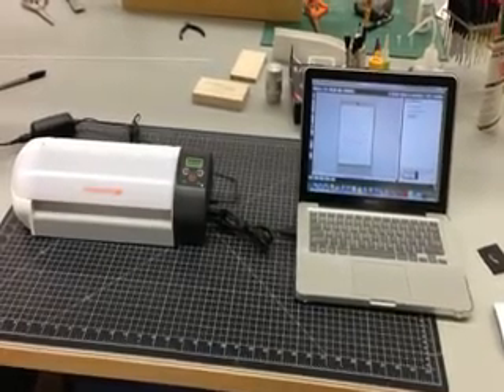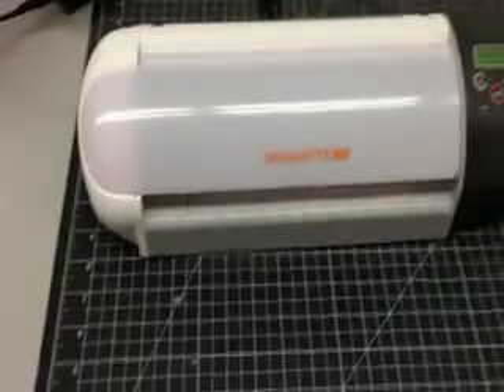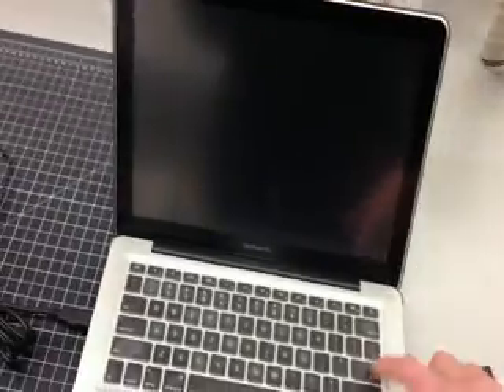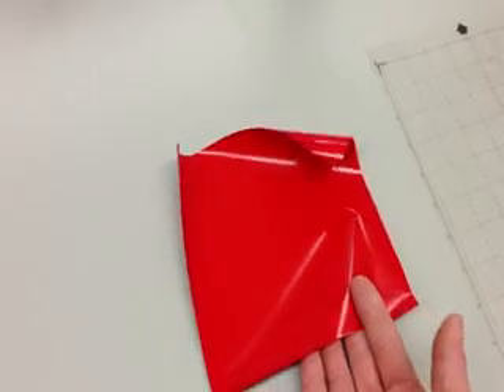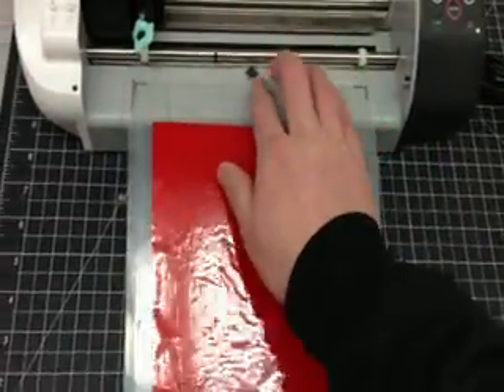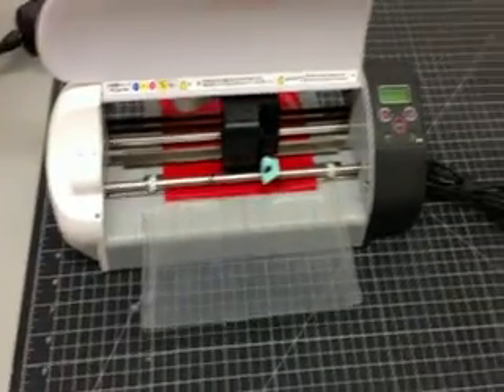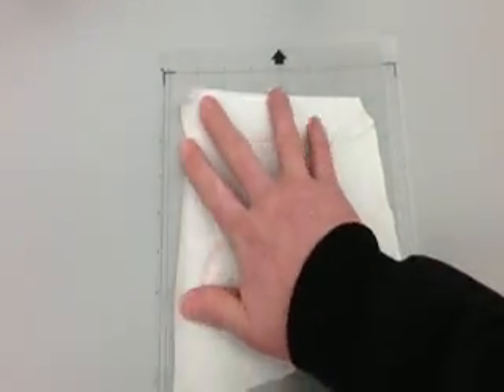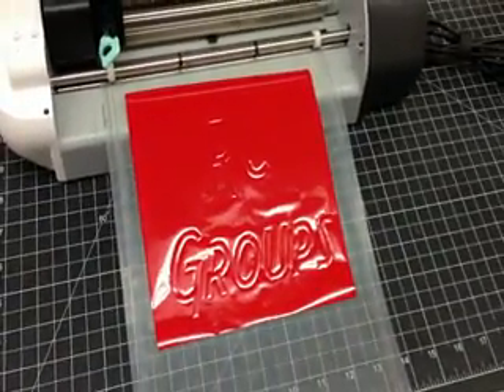Using a Craft Cutter to Cut RC Airplane Film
A demonstration on how I use a scrap booking cutter to make designs and cut them out of monokote or ultracoat.